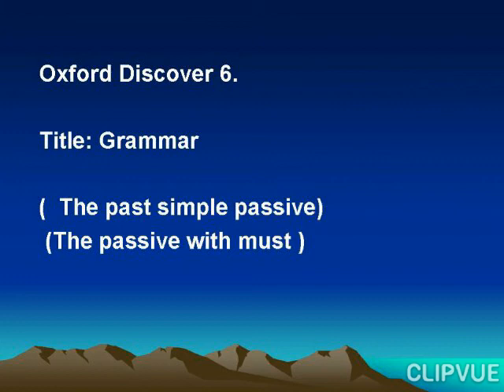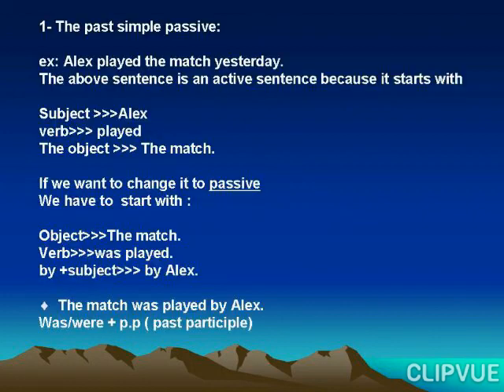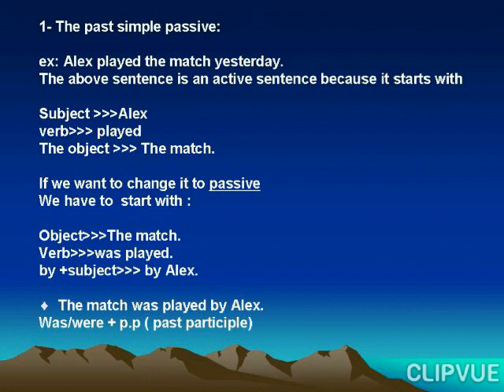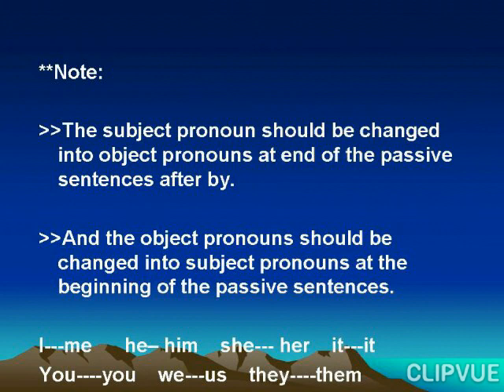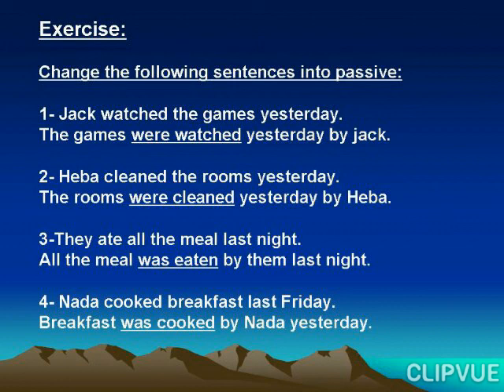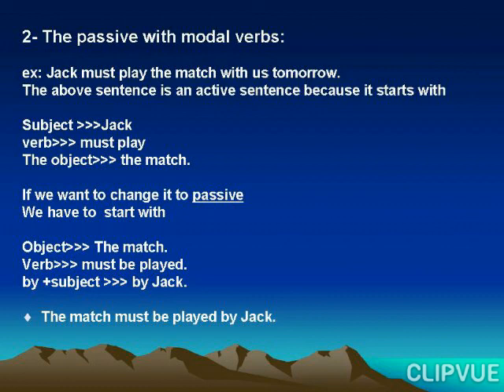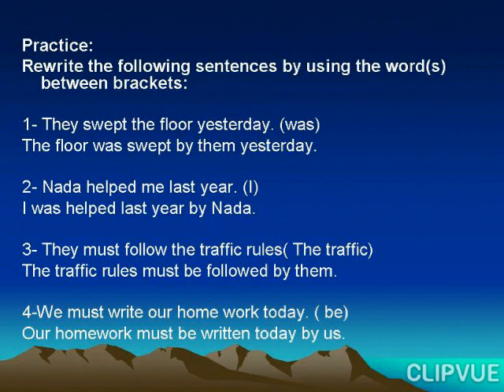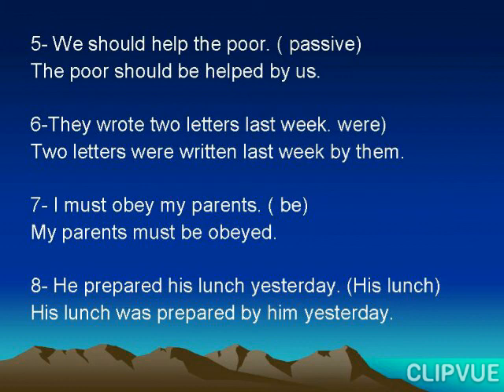The past simple passive..